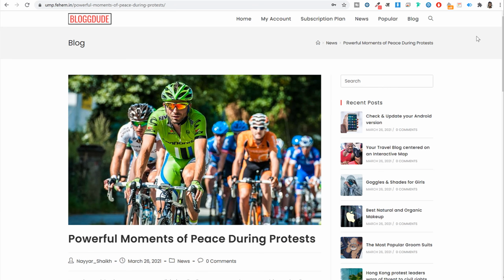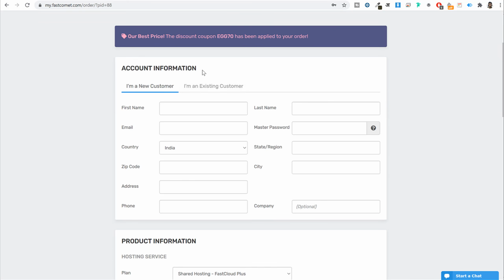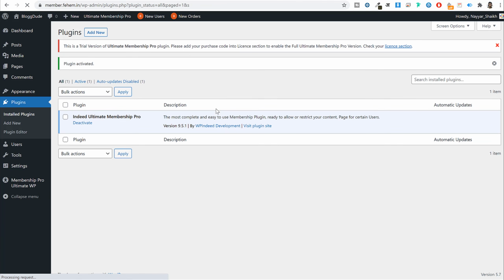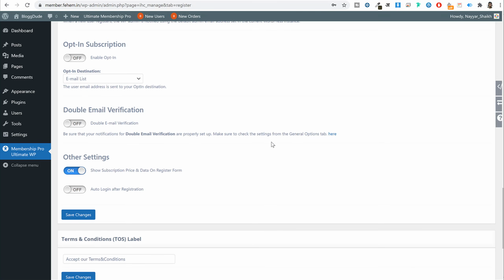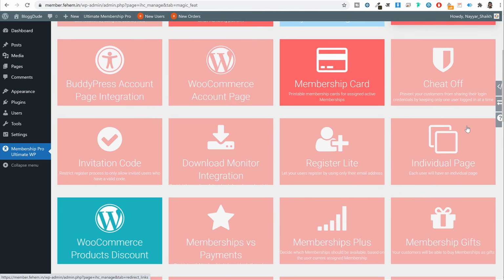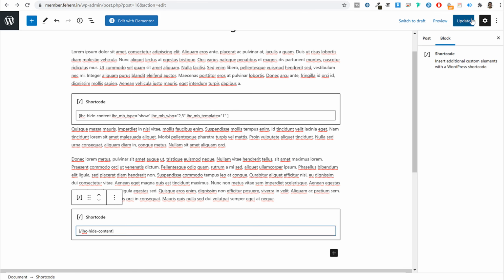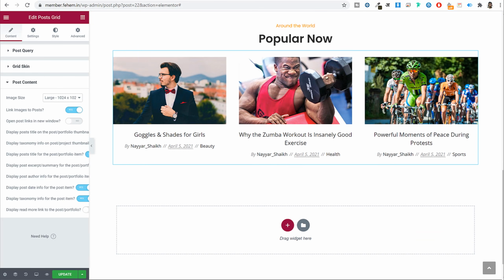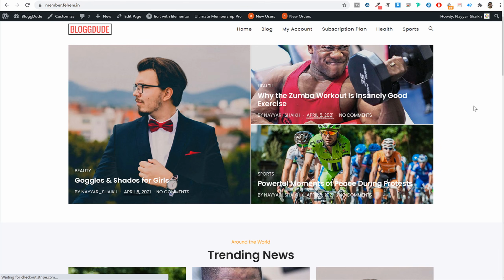How to Make Membership Newspaper Website & Magazine Blog with WordPress - Ultimate Membership Pro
How to Make Membership Newspaper Website & Magazine Blog with WordPress - Ultimate Membership Pro 2021
★ Important Links ★
☑ Watched the video!
☐ Liked?

00:00 Introduction & Demo Website Tour
06:37 Best & Fastest Hosting
16:40 Installing FREE SSL
17:37 Installing WordPress
20:51 Basic WordPress Settings
24:44 Installing Membership Plugin
28:04 Creating Membership Plans
33:39 Payment Gateway Integration
37:54 Creating Inside Locker
39:41 Register & Login Form Styles
43:19 Social Login Integration
47:50 Creating Coupons
49:01 UMP Extensions
54:29 UMP Settings
56:54 Installing Theme & Plugins
01:00:28 Creating & Restricting Article or Post
01:07:48 Creating Home Page
01:21:39 Creating Blog Page & Menu
01:23:22 Footer & Sidebar
01:27:07 Final Website Customization